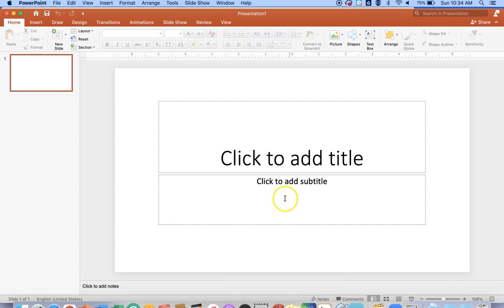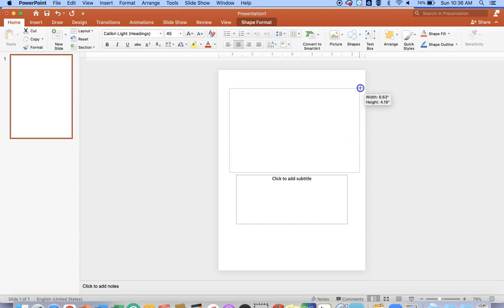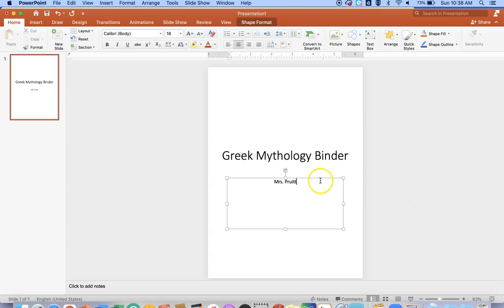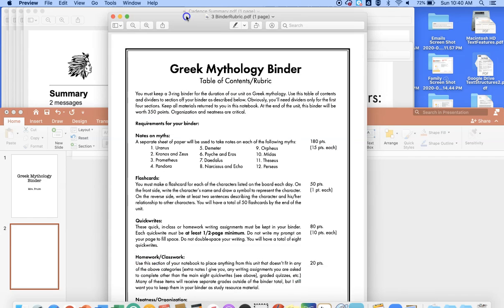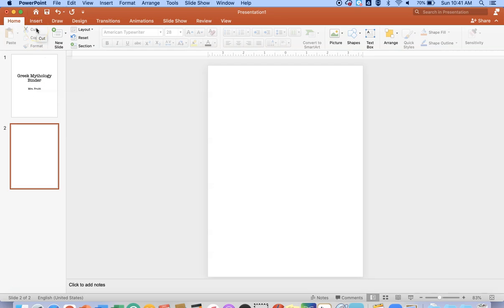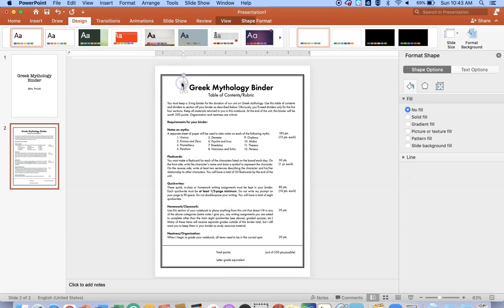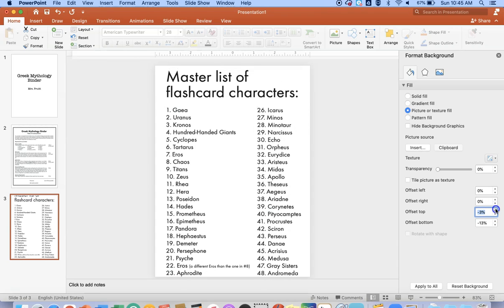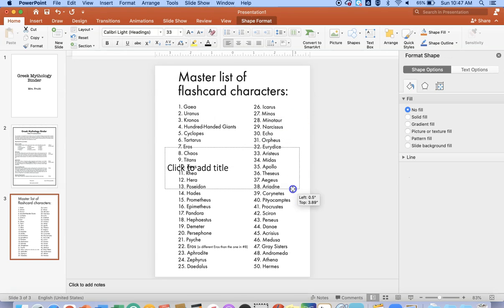How to make a digital portfolio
How to make a digital portfolio with a PowerPoint.